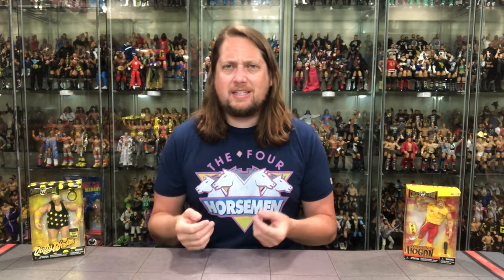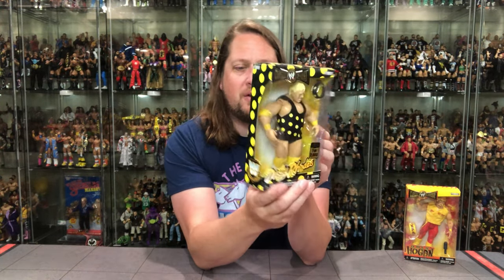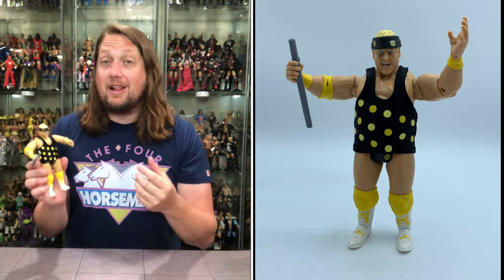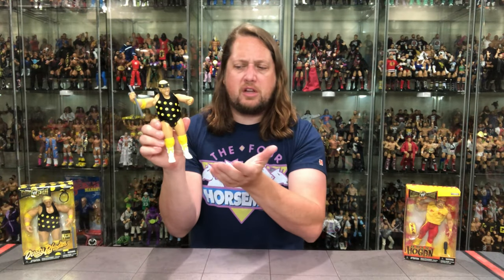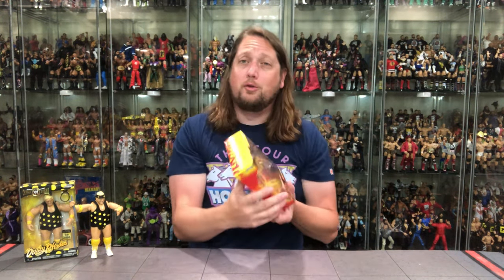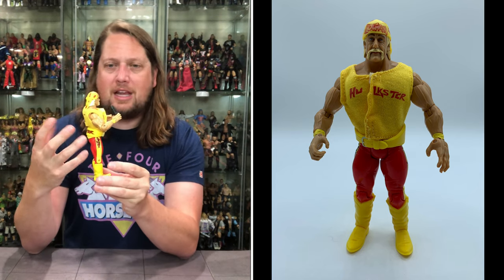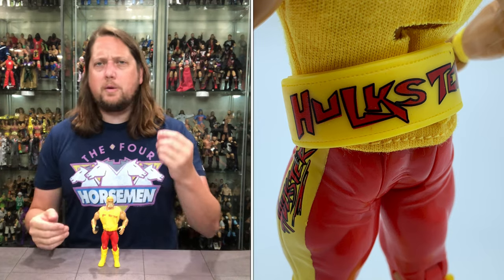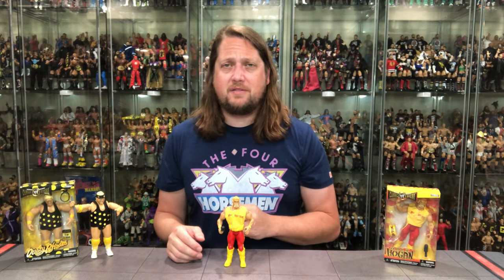Hulk Hogan & Dusty Rhodes Jakks Classic Superstars Exclusive Review!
For All Your Action Figure Needs and to Support the Chanel Use Entertainment Earth! Use My Link to Save 10%